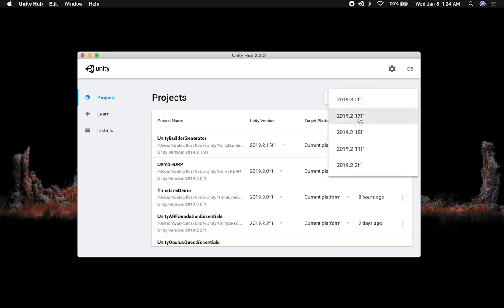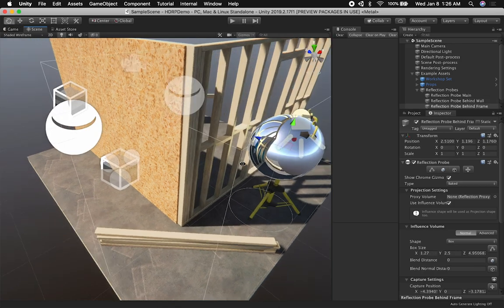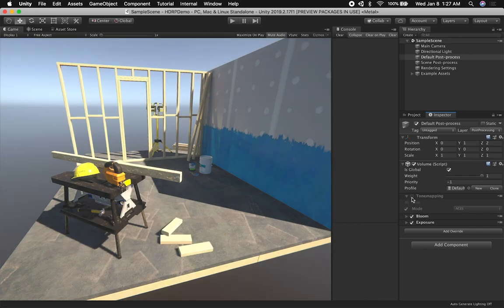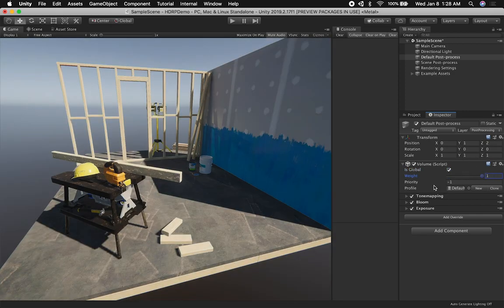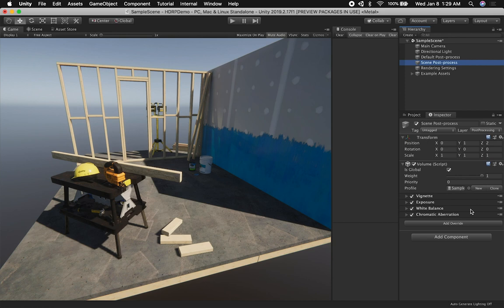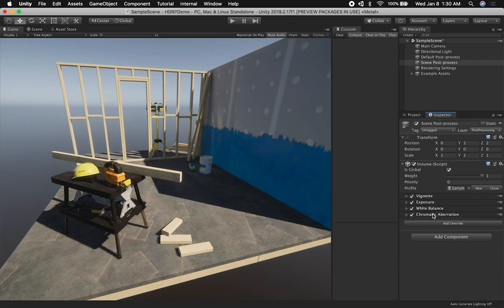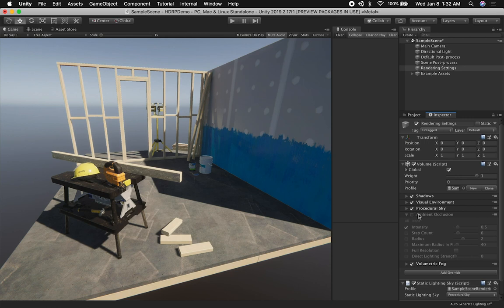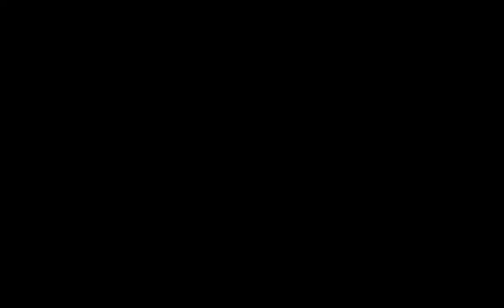Unity HDRP For BEGINNERS - How To Use the Unity HDRP Template?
In this video we look into how to setup a Unity project with Unity HDRP template provided with Unity. We look into how the demo scene works and also a summary of some of the HDRP post-processing options.